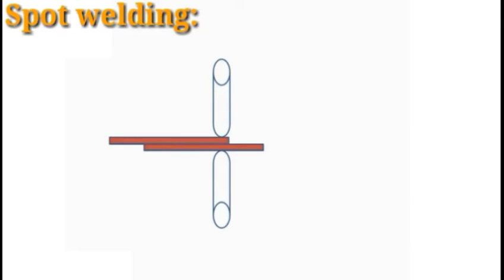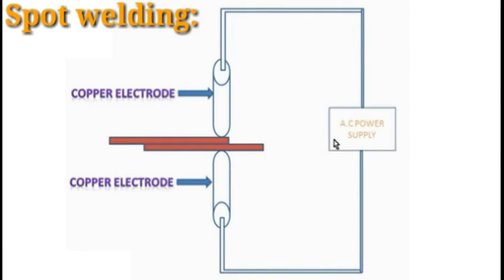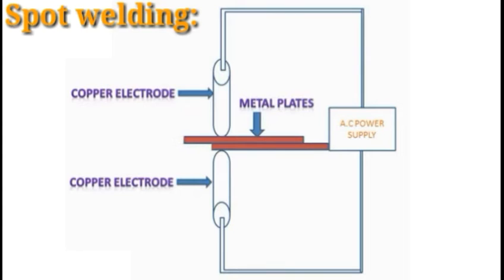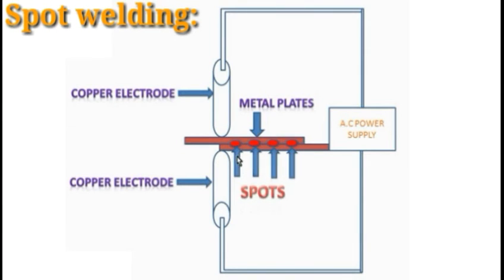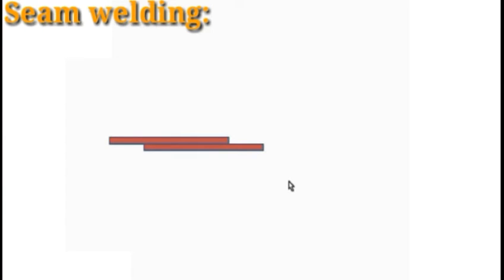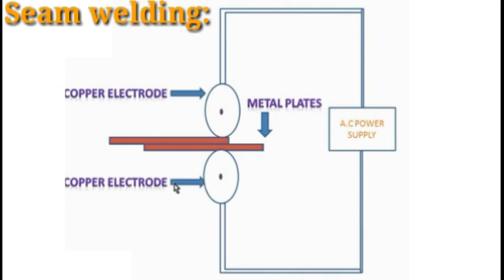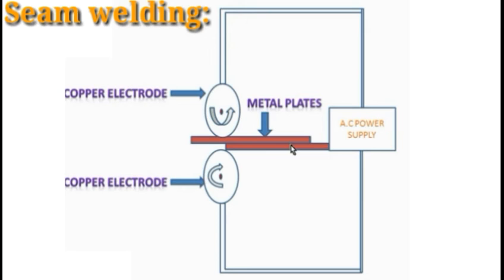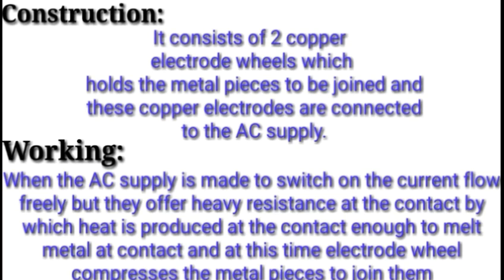Spot and seam welding | Diploma in mechanical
Learn about Spot and seam welding